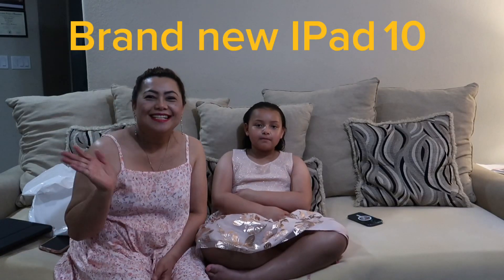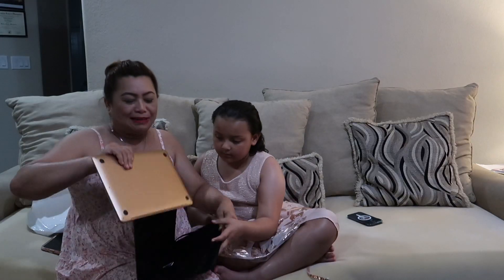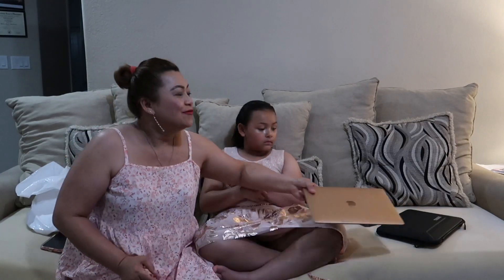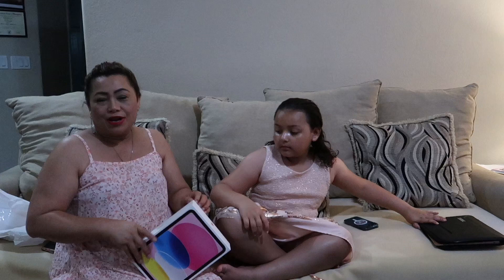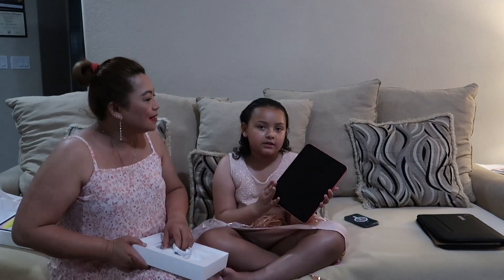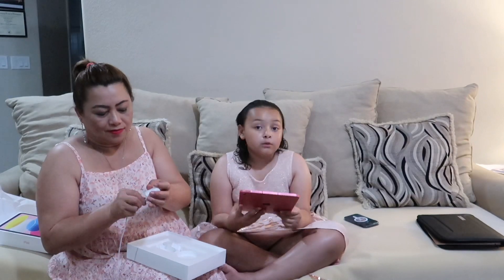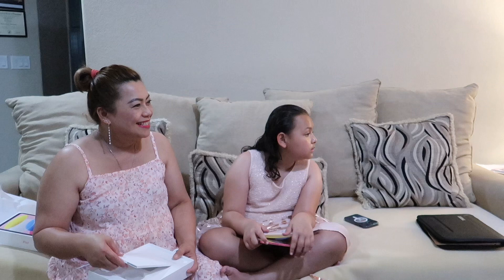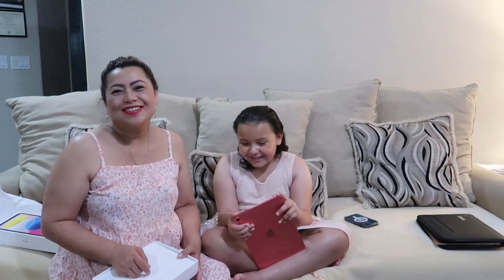DAD BOUGHT us an EXPENSIVE GIFT 😱🎁‼️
Dad came home and got us an Ipad10 as a milestone gift for all the recent support and growth I’ve gotten 😊